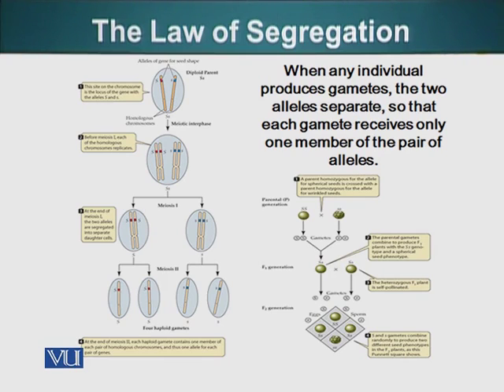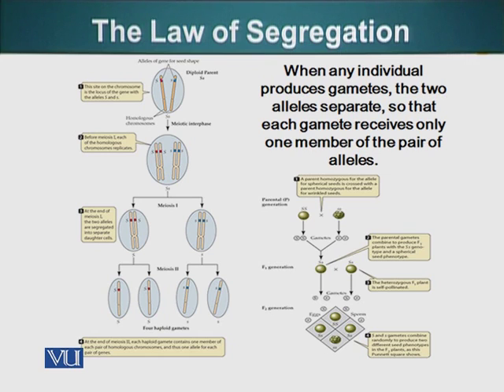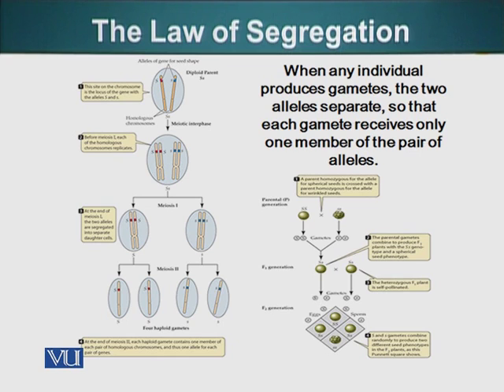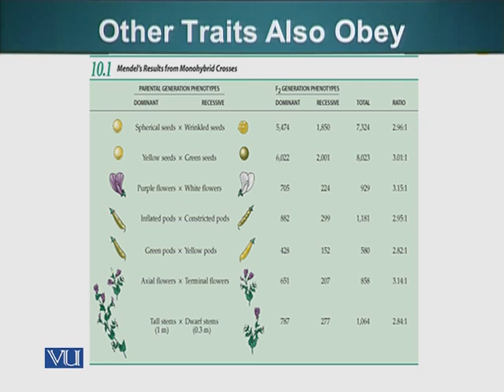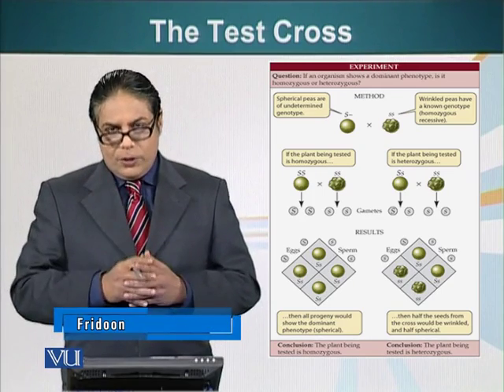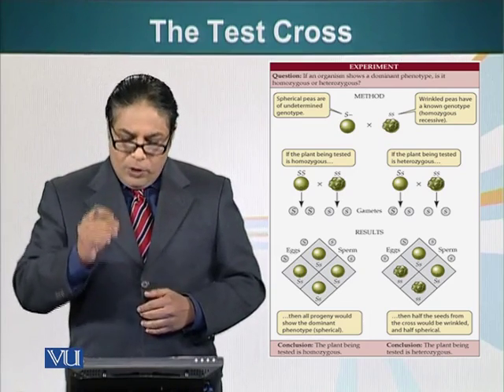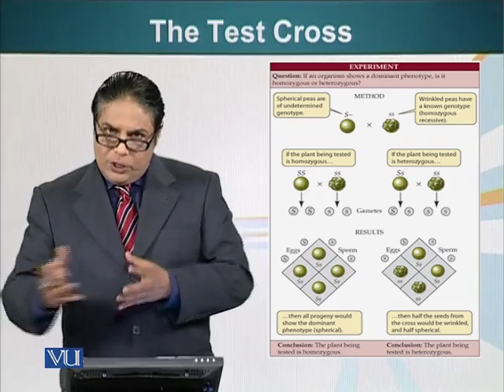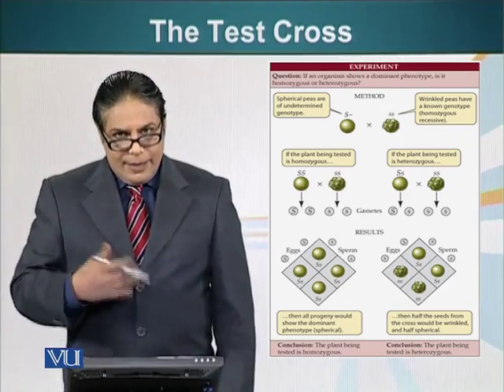Topic 50 (BIO201 - Cell Biology)